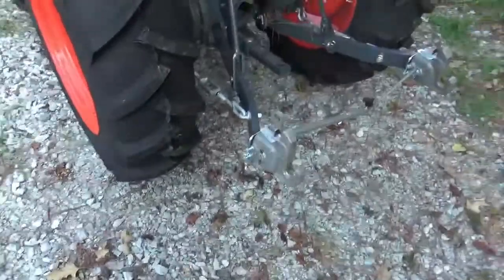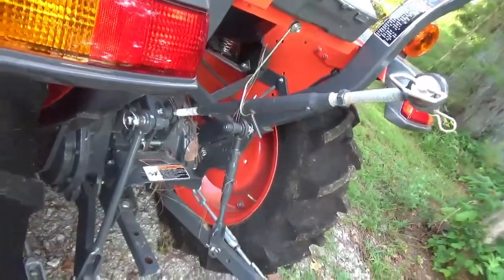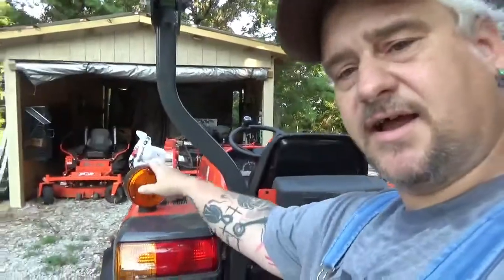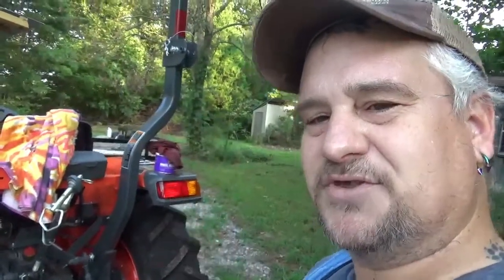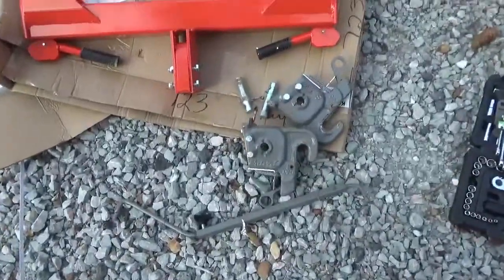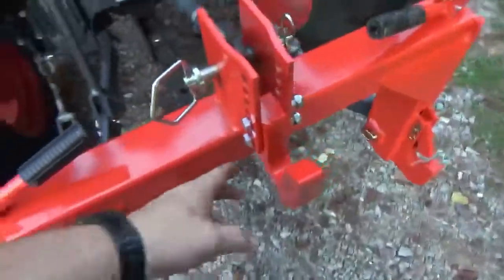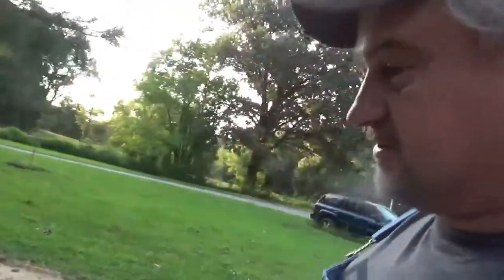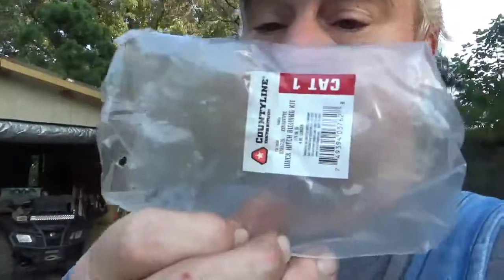Swtching to a quick hitch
After using the Pat's Easy Hitch for a bit, we found out it wasn't that easy. We switched our tractor over to the Titan QH1 quick hitch.

WE ALWAYS APPRECIATE YOUR SUPPORT TO HELP US KEEP DOING WHAT WE DO FOR YOU GUYS!